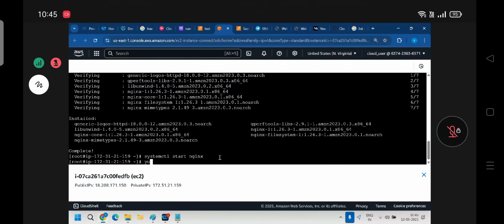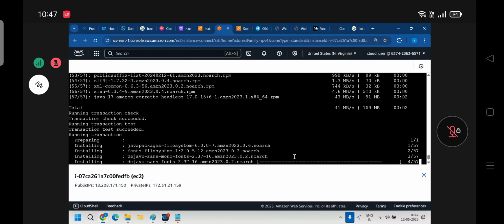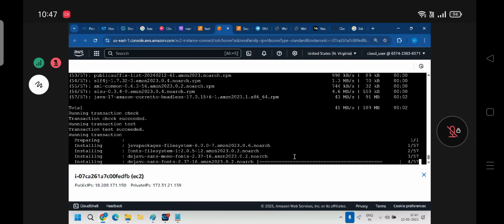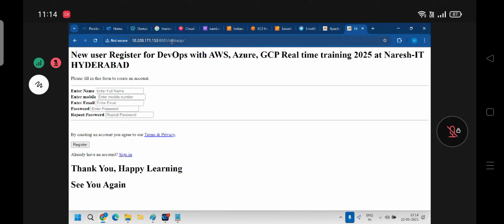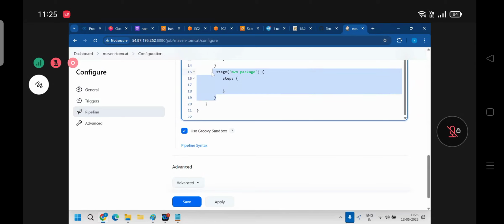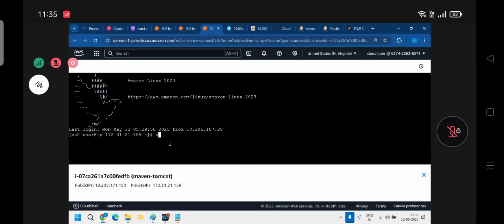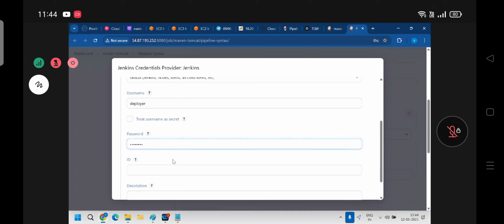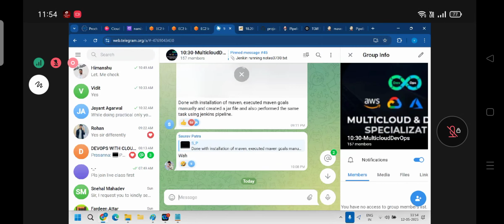May 12, 2025